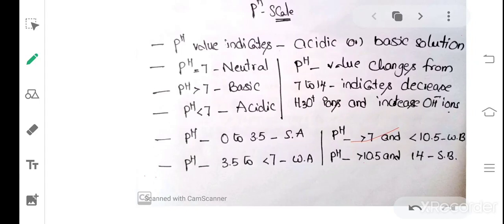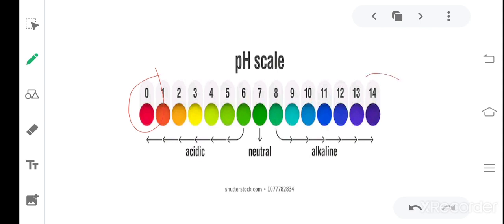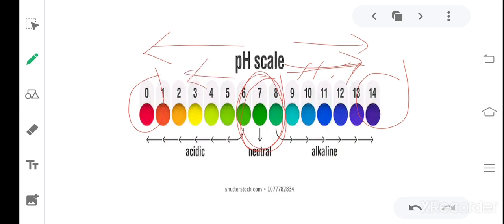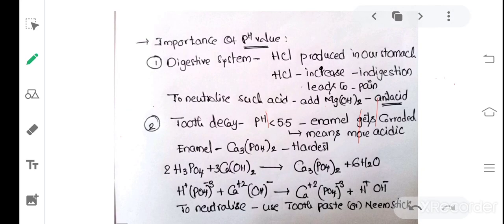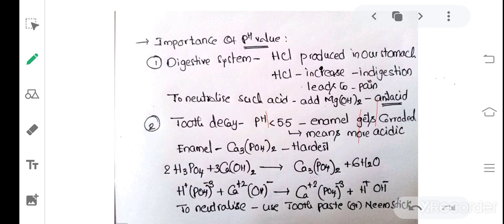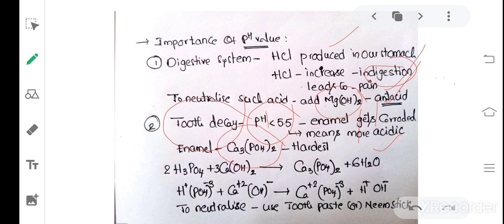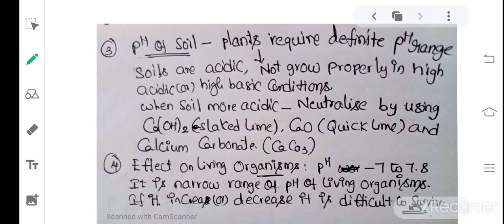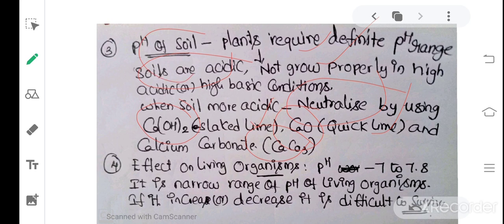June 8, 2020